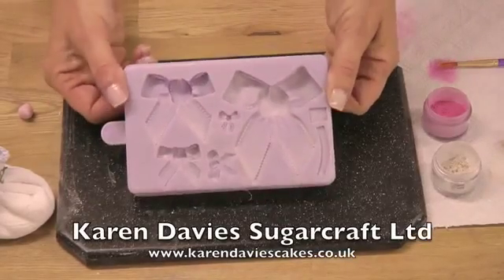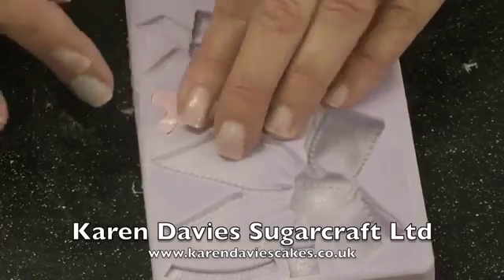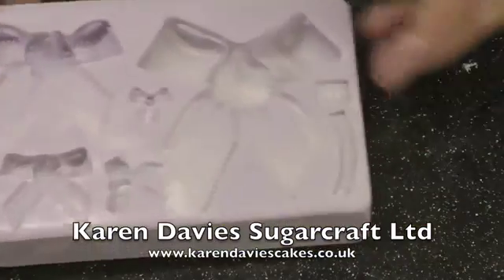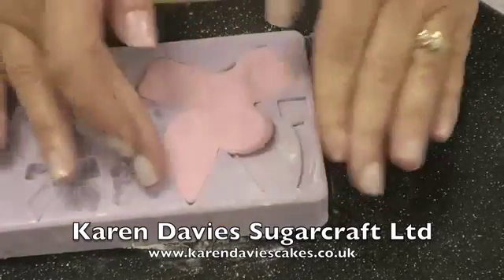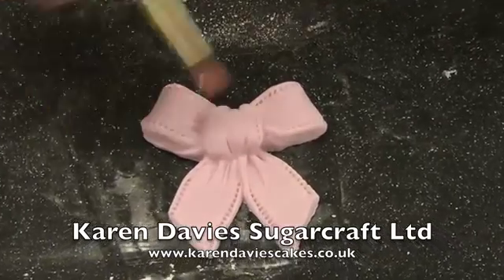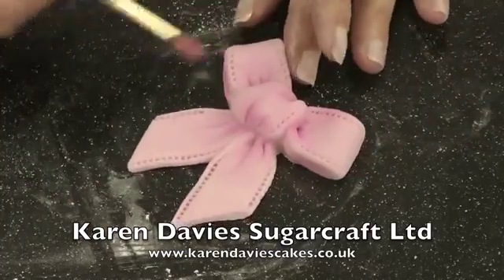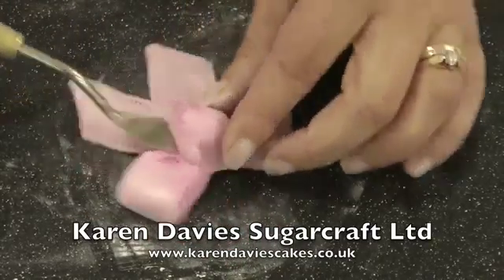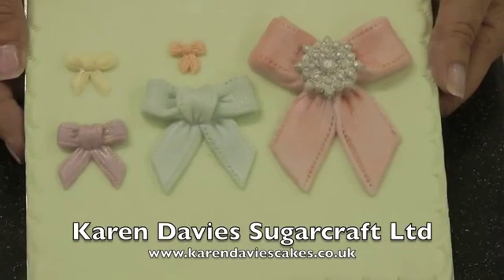Karen Davies Cake Decorating Moulds Molds free beginners tutorial how to bow mould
תבנית איכותית מסיליקון, לפיסול סרט פפיון, מדוייק, בקלות ובמהירות.
5 מידות שונות, 1.5x1.5-8x7 ס"מ.
התבנית מיוצרת בעבודת יד, במפעל באנגליה, ונבדקת בגרמניה, ע"מ להבטיח עמידה בסטנדרטים המחמירים ביותר, לשימוש במזון.
מתאימה לפיסול בבצק סוכר, בצק פיסולי, מרציפן, שוקולד, סוכר, סוכריות גומי, ועוד ועוד.